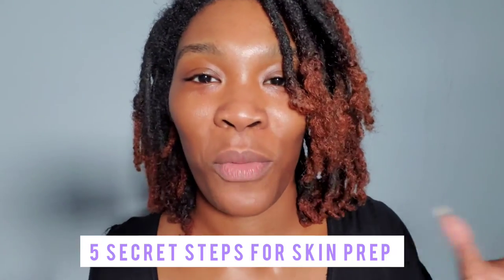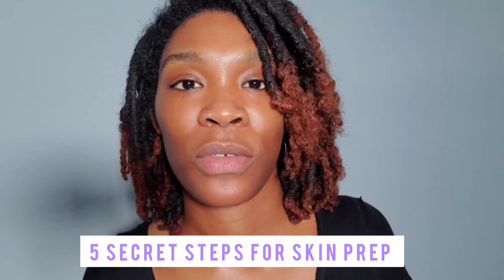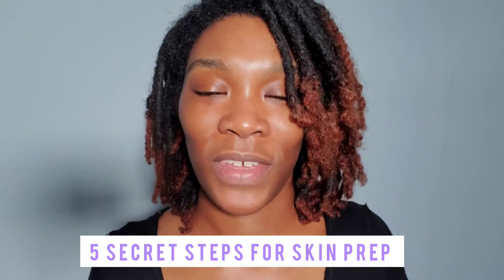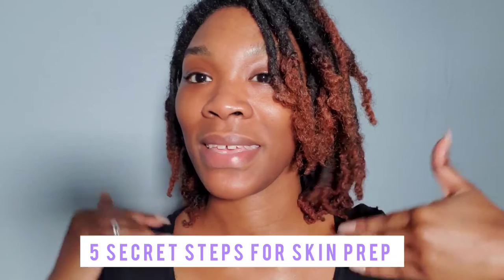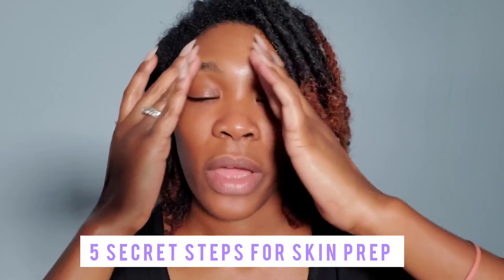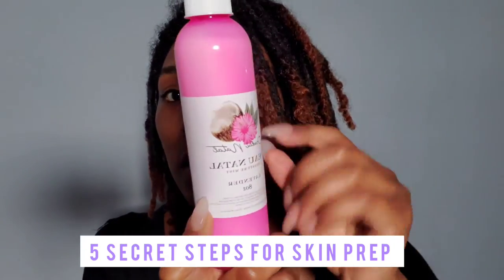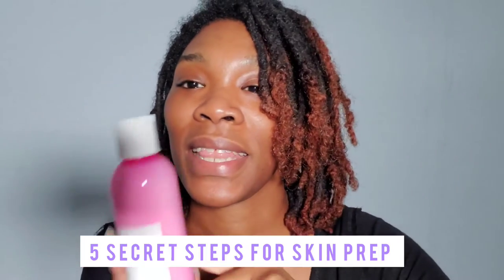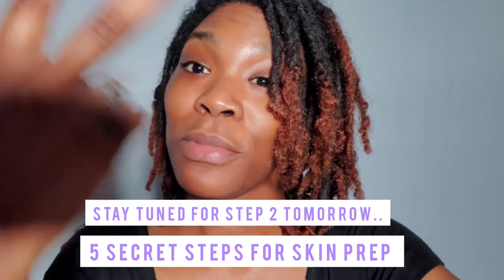Step 1 of 5 Secret Steps to Skin Prep for Makeup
Thank you beauties for watching!! Watch me in 1080HD!

Skincare Products:
My beauty-skincare line called Produi Natal!